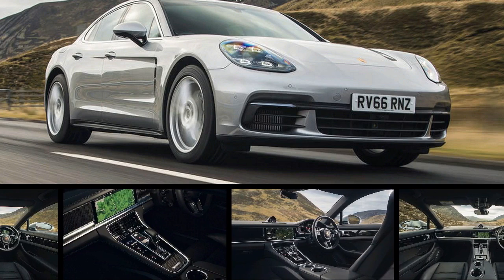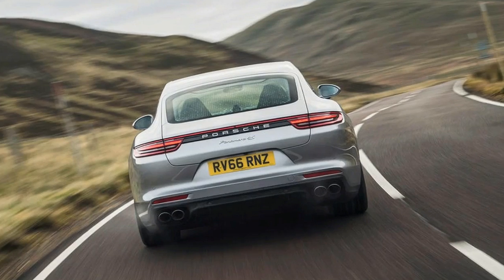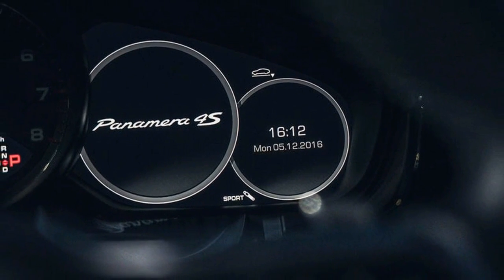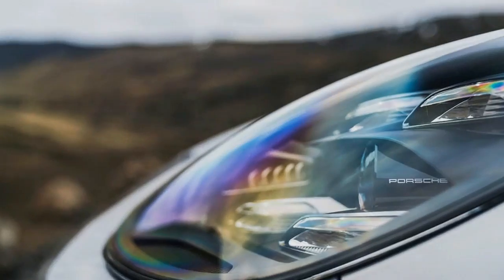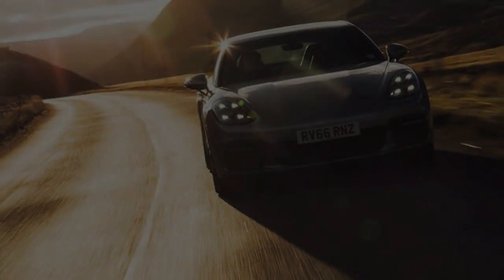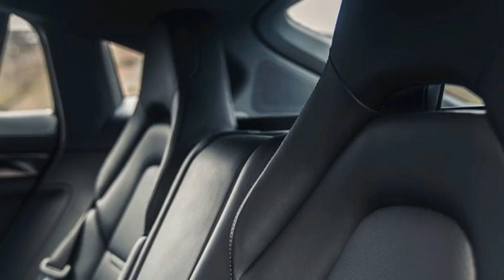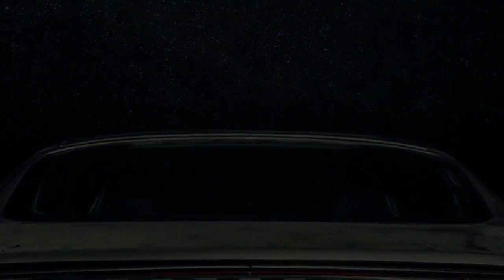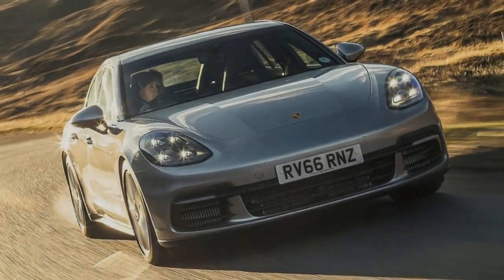(2017) Porsche Panamera Review - car auto Review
2017 Porsche Panamera 4S, There they were. All three lined up neatly in the car park and a man from Porsche shouting: "Which one would you like first?" Oh dear. Four decades of trying to purge the gluttonous juvenile within, and still he lives on; without a moment's hesitation, the reply was: "The red one, please."

The red one was the mighty Panamera Turbo. In an instant, the eyes had clocked the silver Panamera 4S and blue 4S Diesel sitting next to it and the frontal lobe had dismissed them as underlings. You can read about the Panamera Turbo here, but for now, let's look at why it was so wrong to poo-poo the petrol 4S.

Compared with the outgoing 4S, the V6 engine has shrunk to 2.9 litres but has a couple of centrally mounted ‘hot vee'turbos plumbed in. So not only is the new engine 14kg lighter than the outgoing 3.0-litre unit - as well as considerably more efficient - but it addittionally produces an extra 20bhp and 22lb ft more torque. Which results in zero to 62mph (with the optional Sports Chrono package) in just 4.2sec. The 0-100mph sprint takes a mere 10 seconds.